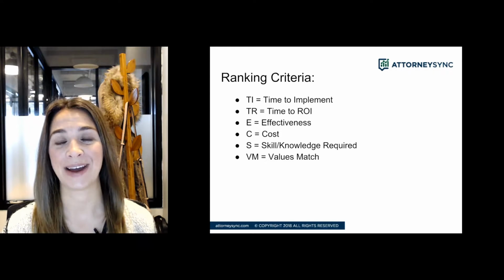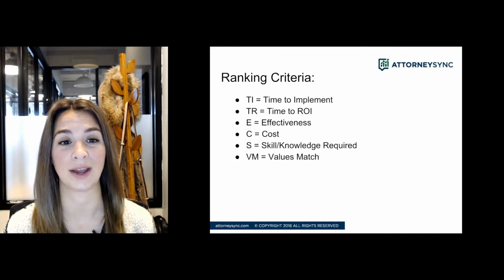Define Your Law Firm's Marketing Tactics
How do you know which marketing methods to choose for your law firm- and how should you look at your tactics?